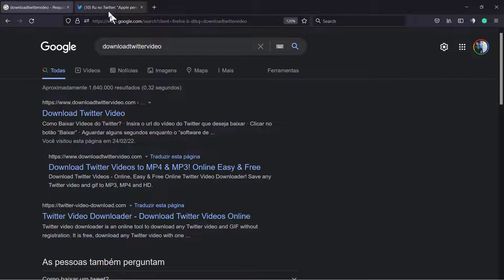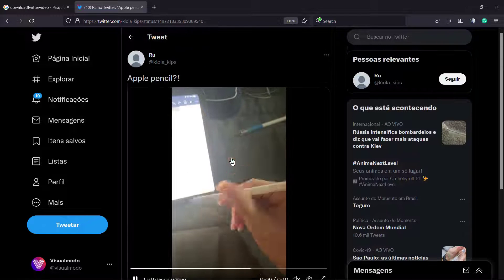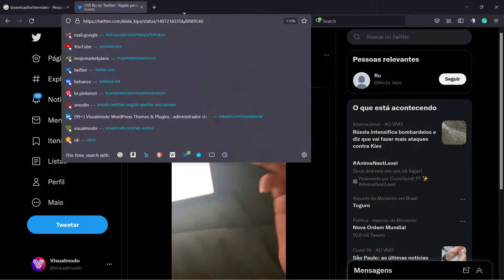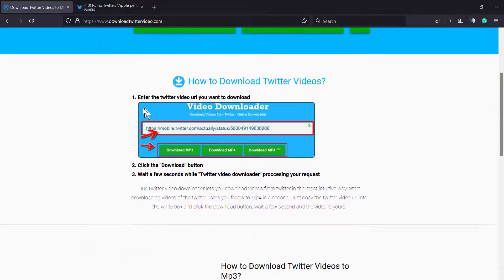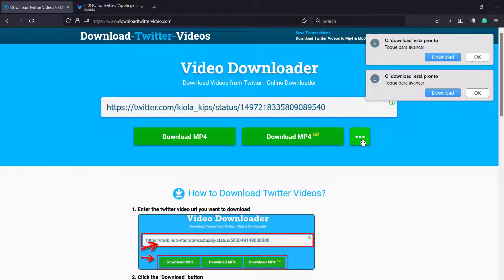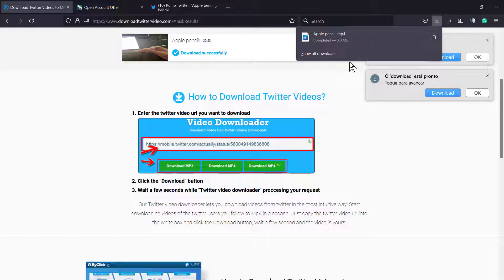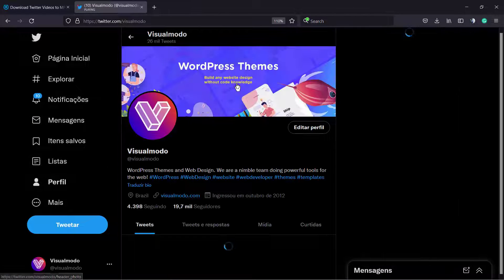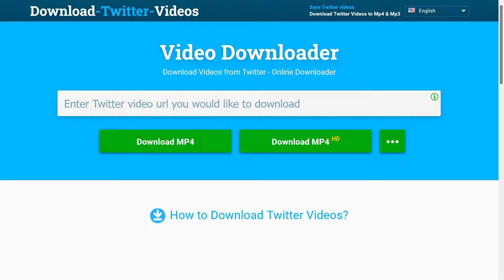How To Download Videos From any Twitter Account?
In today's video tutorial we'll learn a simple and effective way to download videos from many public Twitter account, for free and without the need of installing software for it.

Yes, you can absolutely download Twitter videos on your phone and computer. Here's how. We were asked if it was possible to save videos from Twitter so you could share clips without sending someone a Twitter link. The answer is yes. You need to use the Twitter website to copy the direct link to the tweet containing the video you want to save, paste it into the text box of either website and click Download.

Click the download button. Wait a few seconds while the Twitter video downloader is running. process your request
Our Twitter Video Downloader is the most intuitive way to download videos from Twitter! Immediately start downloading videos to Mp4 of the Twitter users you follow. Just copy the twitter video URL in the white box, hit the download button, wait a few seconds and the video is yours!